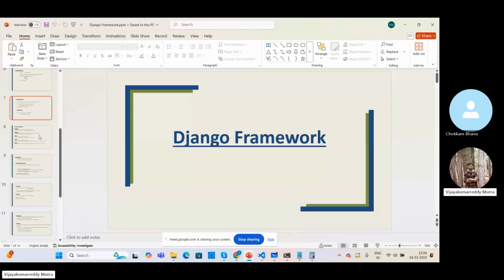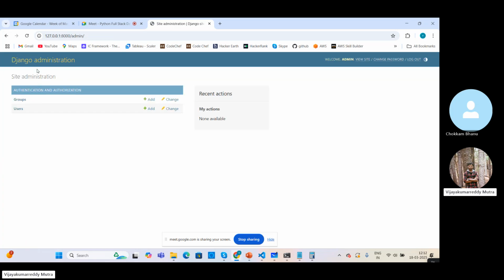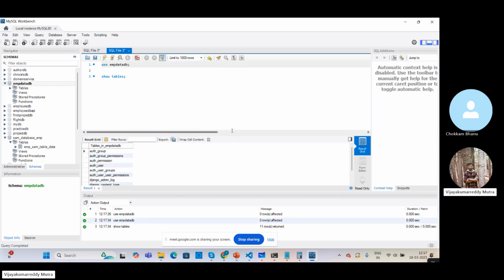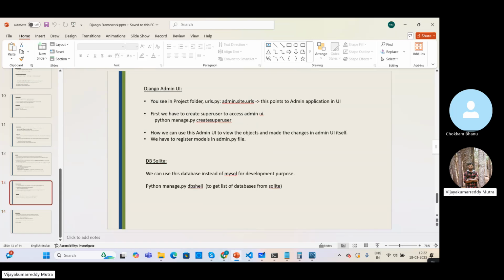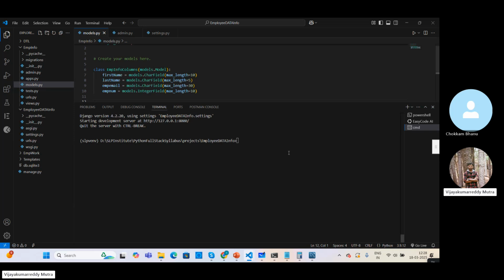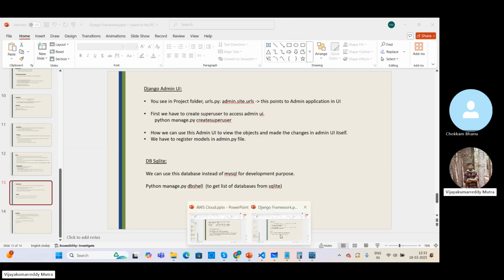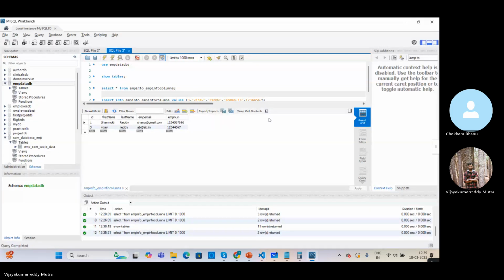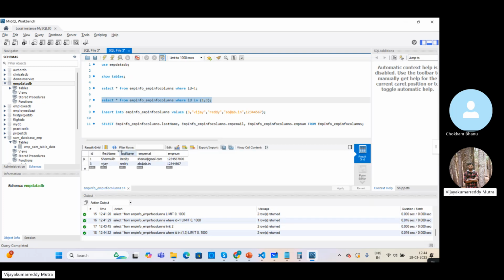Django day 5